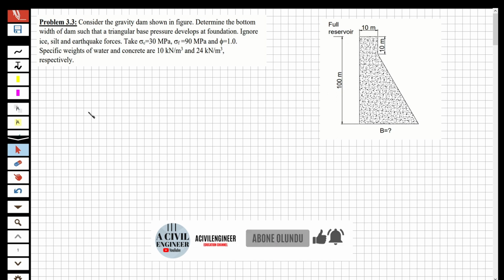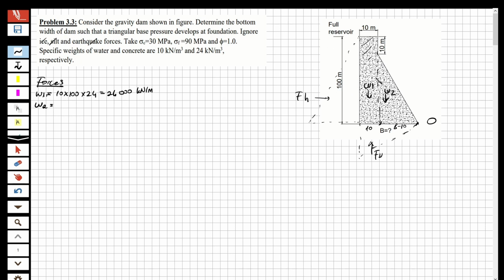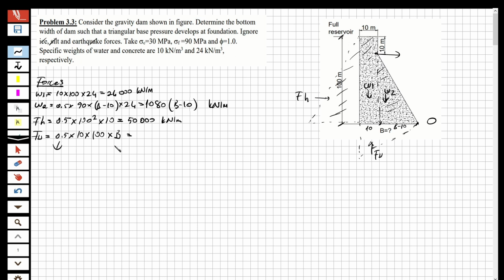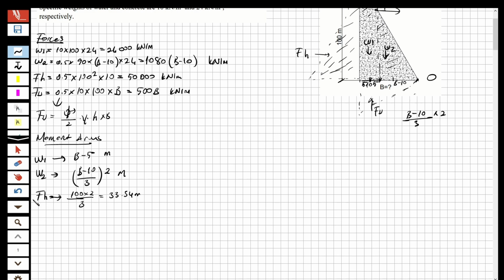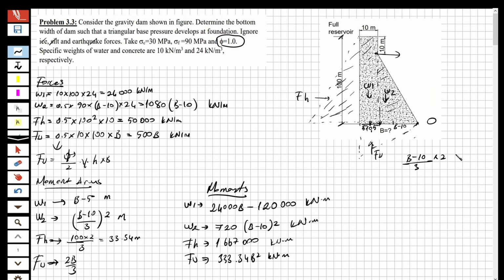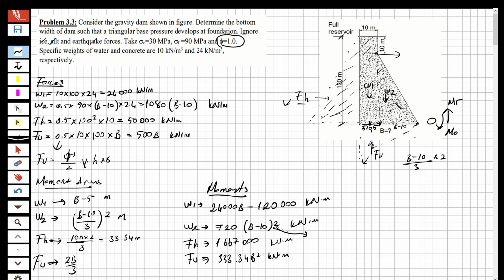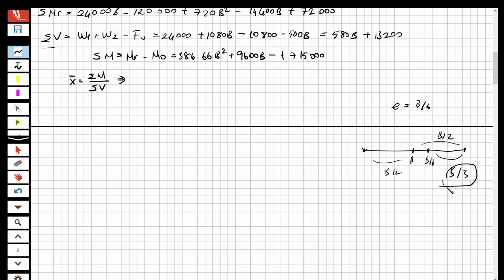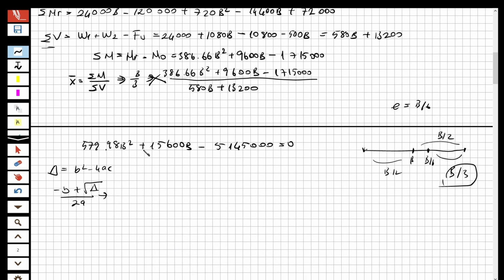WATER RESOURCES ENGINEERING - CONCRETE GRAVITY DAM SOLVED QUESTION-2- Determine Base Witdh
Hi guys,
I have solved the question about concrete gravity dam from water resources engineering course.

I use as reference book Applied Water Resources Engineering, A.Melih Yanmaz